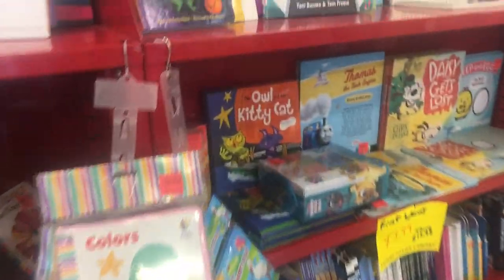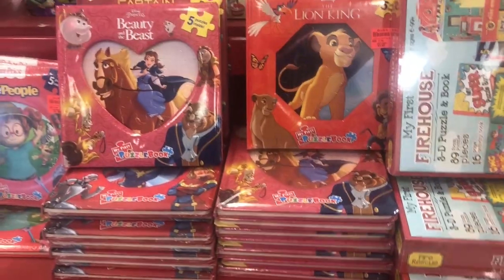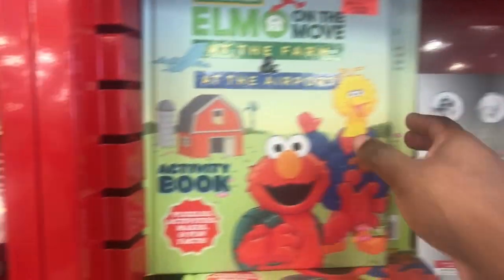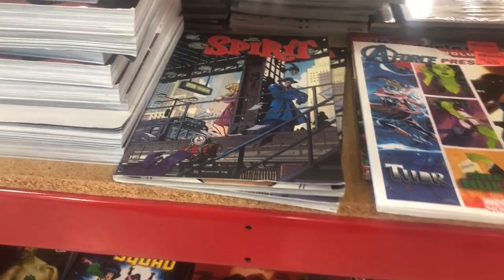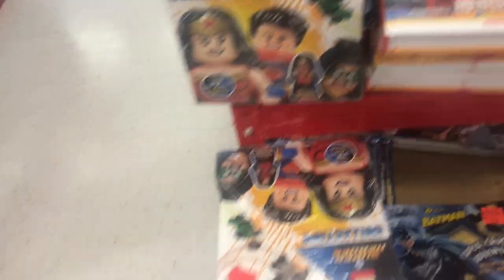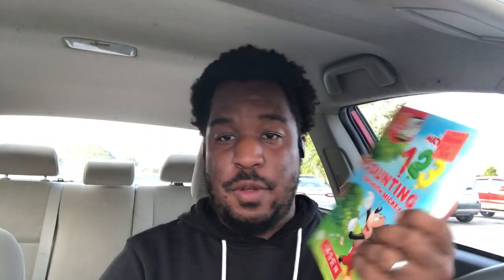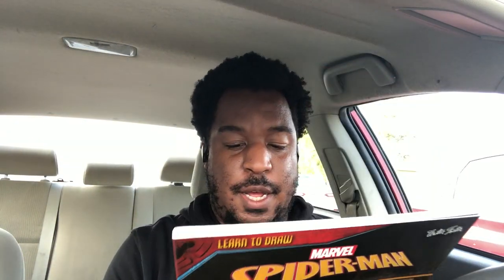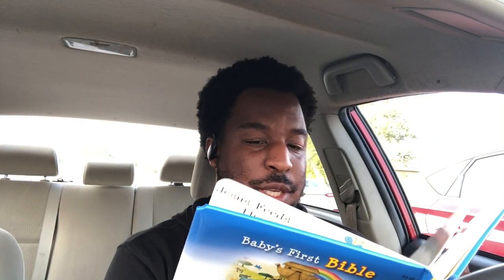COMIC BOOK HUNTING at OLLIE'S... For The LAST TIME?! | Ollies Comic Books | Ollies Graphic Novels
My first Ollie's Haul was a surprise hit on this channel, and Ollie's trips have been a staple ever since. But maybe it's time to hang it up? Check out the disappointment that was today's Ollie's trip, and help me decide if this should be the last one.